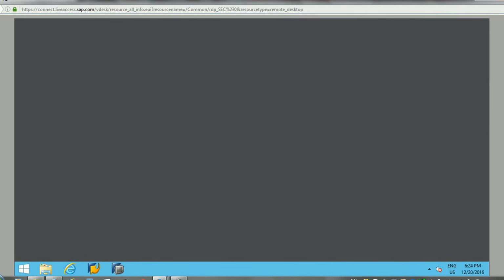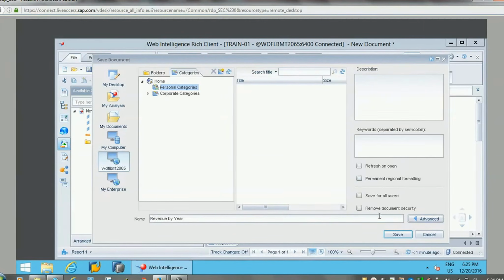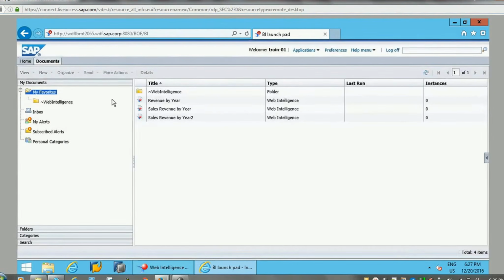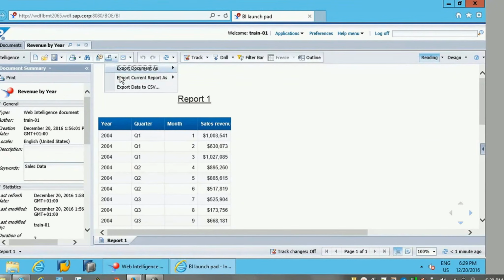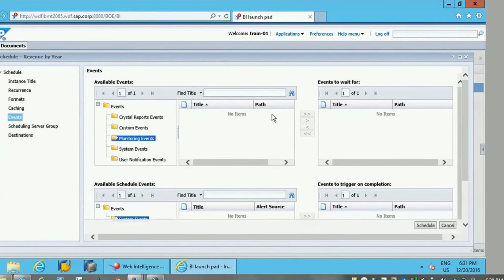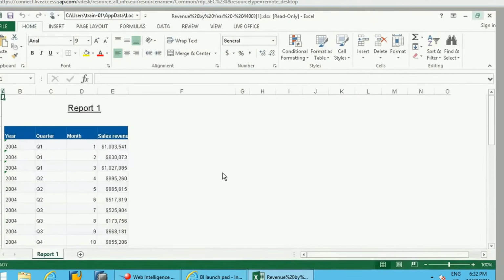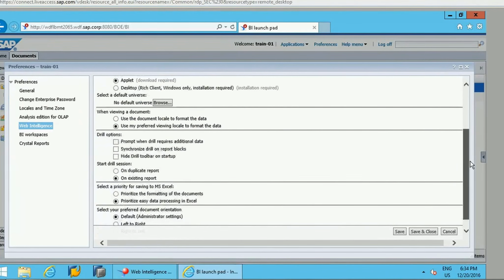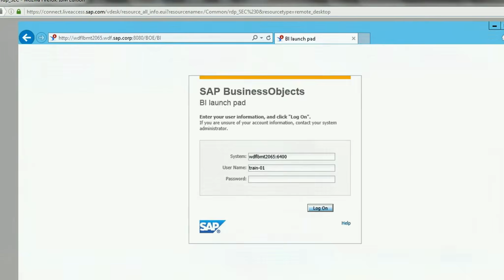BusinessObjects Report Design I :Unit 8 :Practical examples : Document Management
This video step by step practical examples/exercises for SAP web Intelligence Document management  It covers about the publishing report to repository, sharing and sending reports, scheduling reports, print, export reports and also logging off from the BI Launch Pad